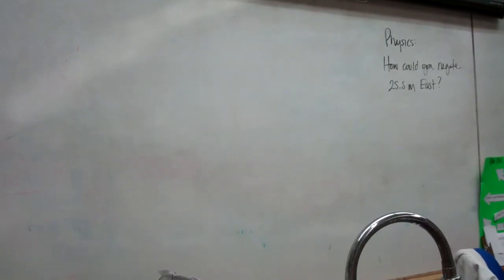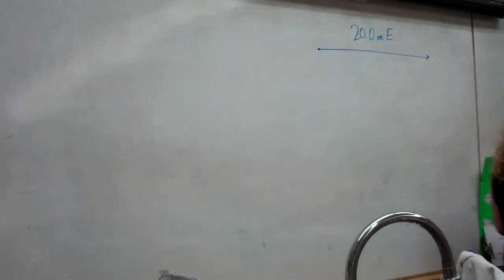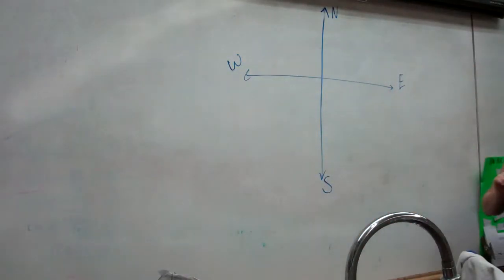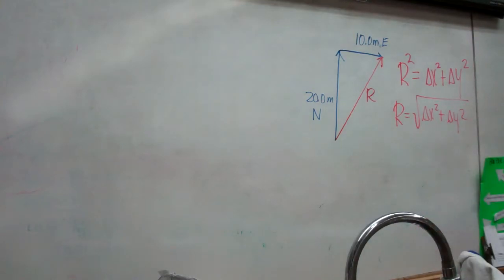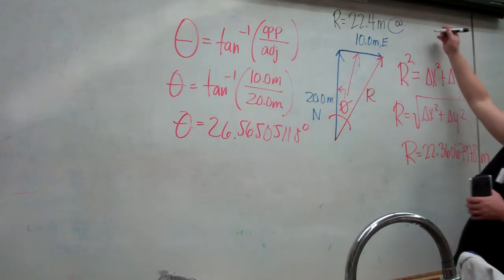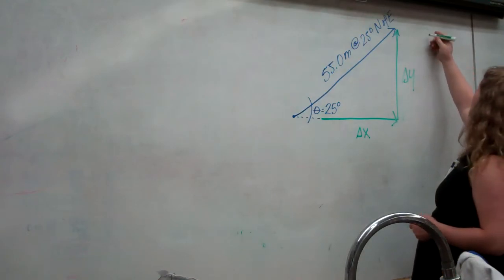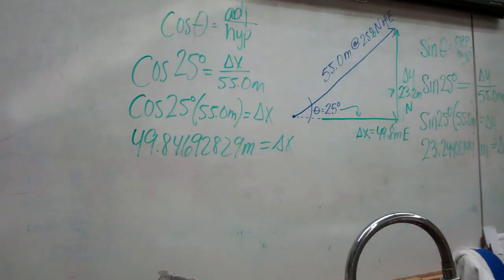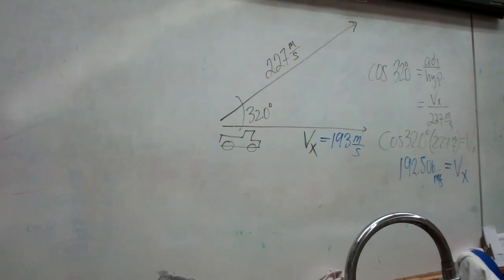solving perpendicular vectors and resolving vectors